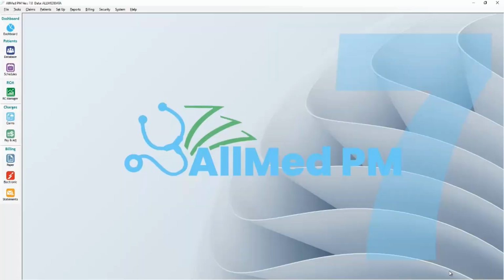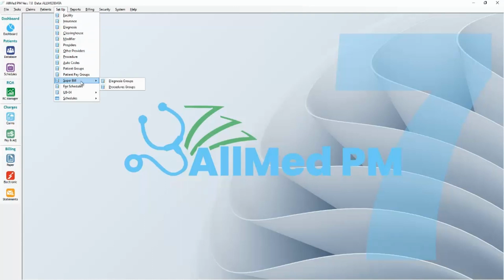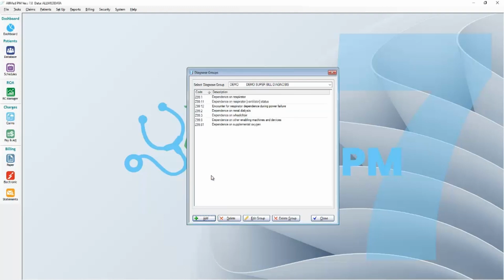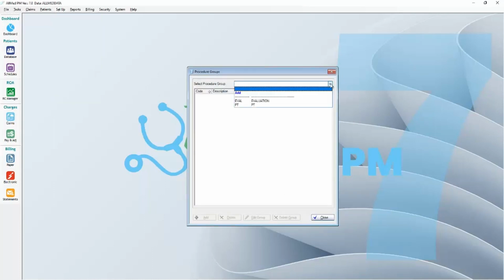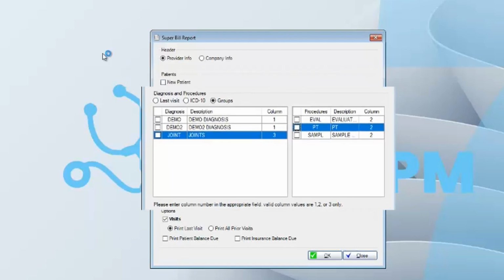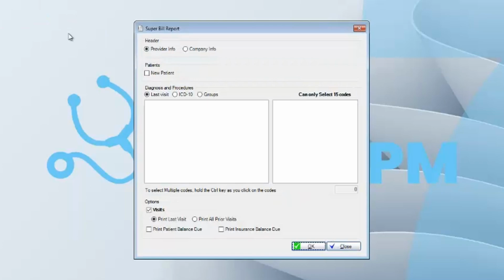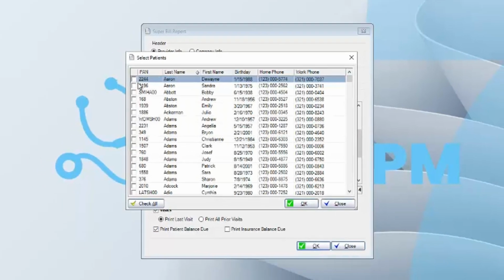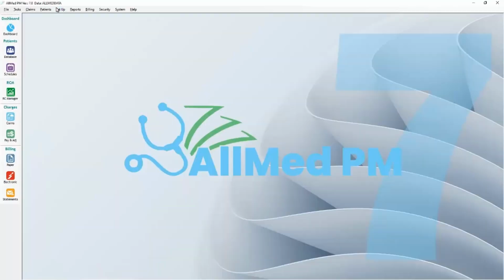Unleashing the Power of AllMed PM: Superbill Mastery for Optimal Billing Success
In this comprehensive tutorial, dive deep into the world of AllMed PM's Superbill and unlock the potential for streamlined billing efficiency. Learn step-by-step how to set up the Superbill, create diagnosis and procedure groups, and customize its appearance to suit your specific needs. Follow along as we guide you through the process, providing valuable tips and insights along the way. Whether you're a medical professional, biller, or administrator, this tutorial will empower you to maximize your billing workflow with the AllMed PM Superbill. Watch now and revolutionize your billing practices. For any further questions or assistance, don't hesitate to reach out.

🩺 About AllMed PM:

Welcome to AllMed PM, your ultimate solution for superior medical billing software. With a user-friendly interface, comprehensive features, and dedicated customer support, AllMed PM is committed to making your medical billing as seamless and efficient as possible.

We believe in our product so much that we offer a FREE 30-day trial, allowing you to experience the AllMed PM difference firsthand. Need more assistance? Request an online demo where our experts will answer all your queries and walk you through our platform in real-time.

👍 Like our videos to show your support
🗣️ Comment with your experiences and questions
Experience the AllMed PM difference today.

Efficient Billing. Greater Revenue. Only with AllMed PM.